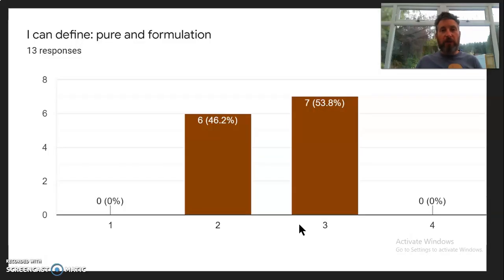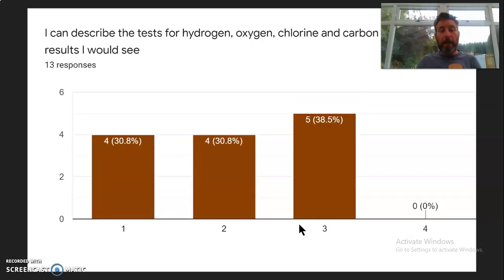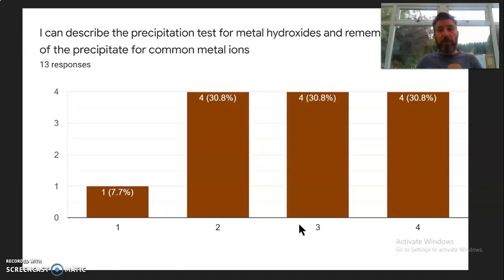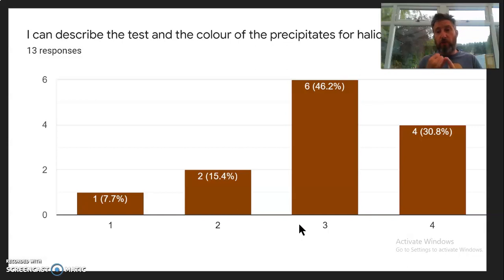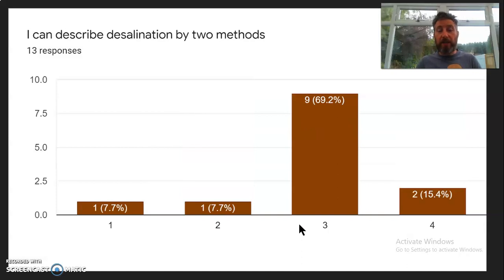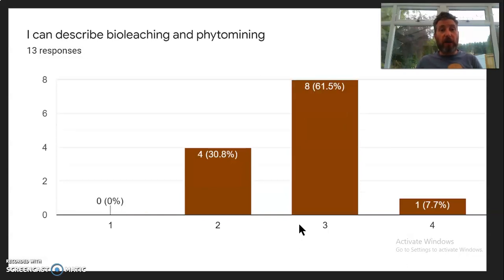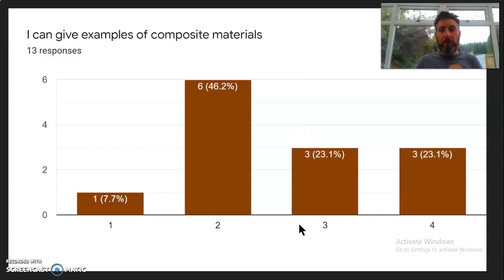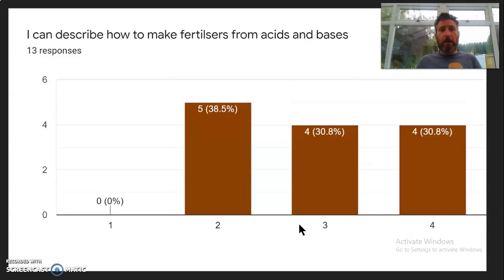Module 5 feedback 10H2